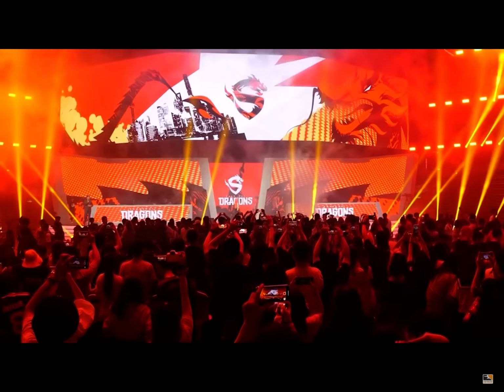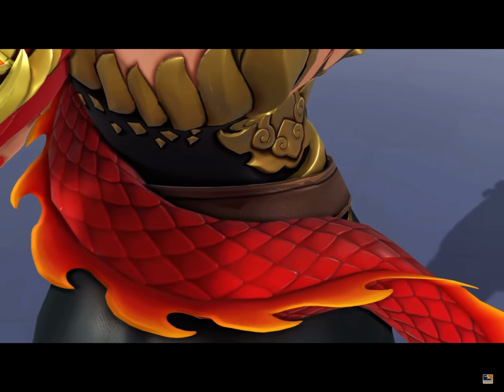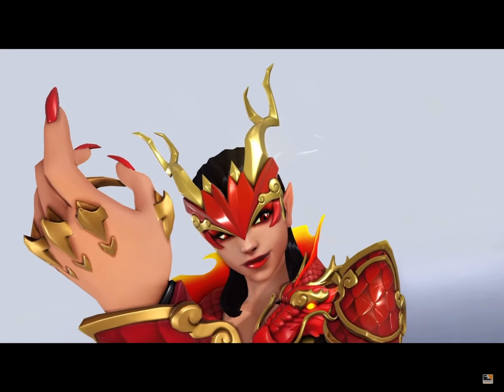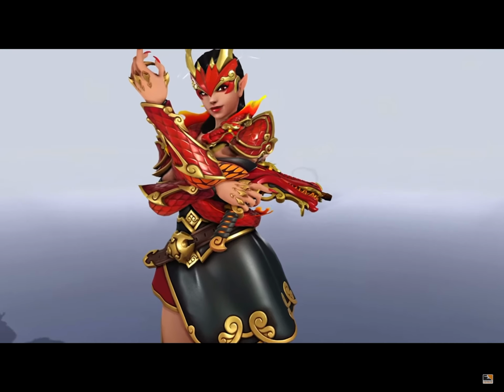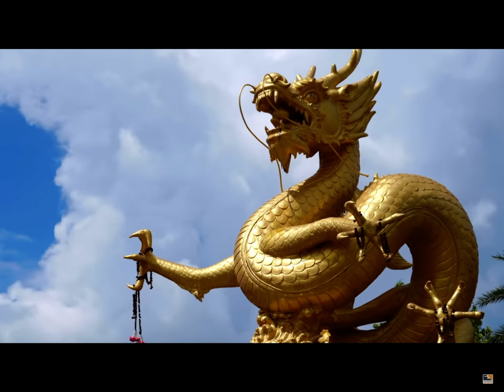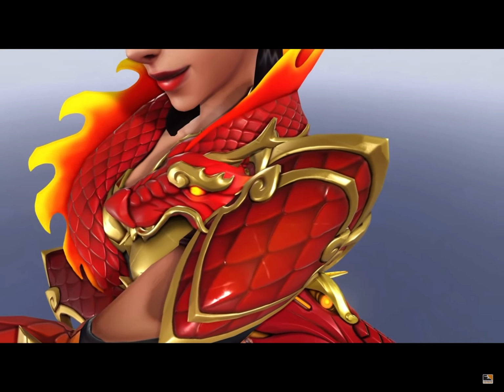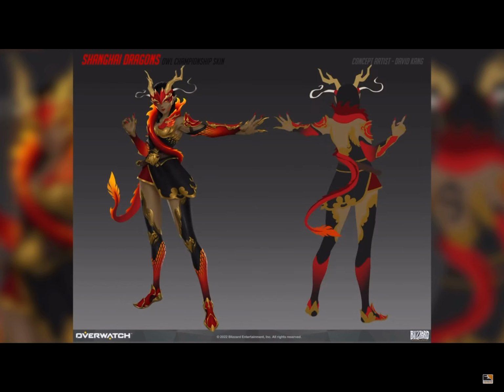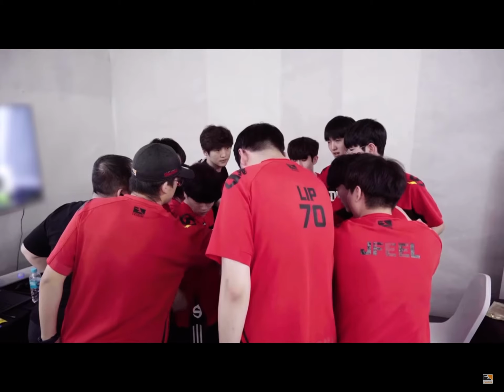Sombra new skin legendary- overwatch league trailer